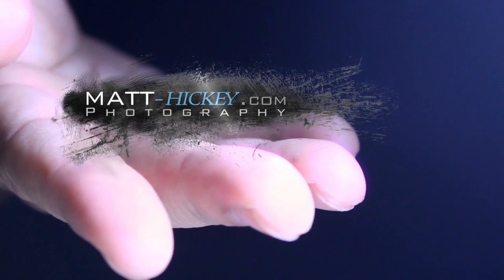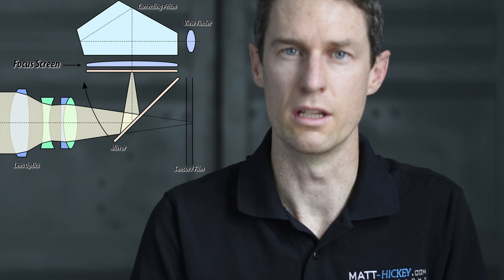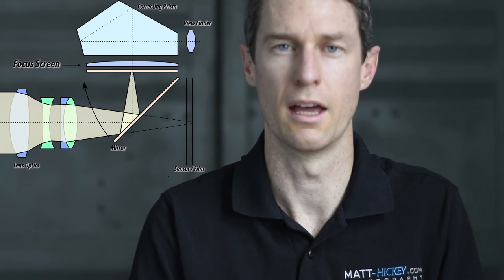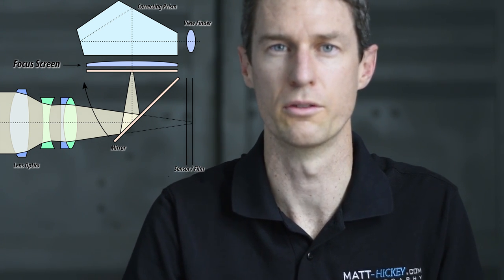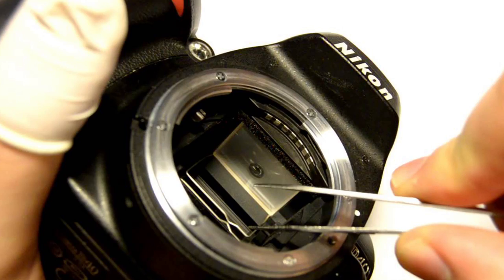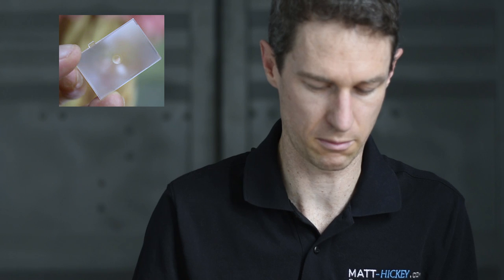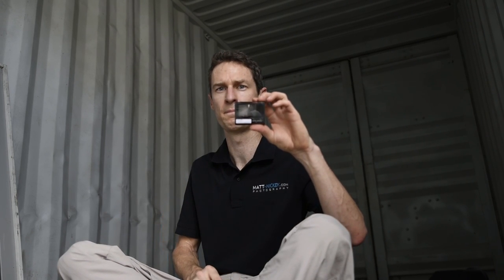Why use a Focus Screen on a DSLR?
In this episode, we explore why you would consider replacing your standard focus screen in a DSLR for a custom focus screen and any potential issues.

Timeline:
0:00 - Introduction
0:15 - What is a Focus Screen?
0:45 - Types of Focus Screens
1:08 - How a Focus Screen works
1:30 - The K3 Focus Screen
2:20 - What I can now do with a Focus Screen
2:45 - Auto-Focus system with a custom Focus Screen
3:40 - What a Focus Screen looks like
4:15 - Procedure to swap out a focus screen